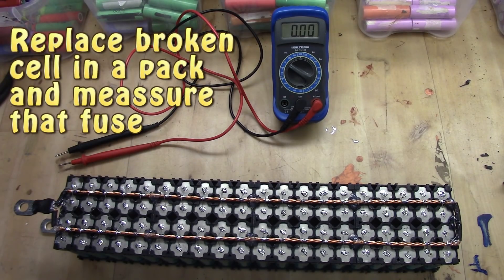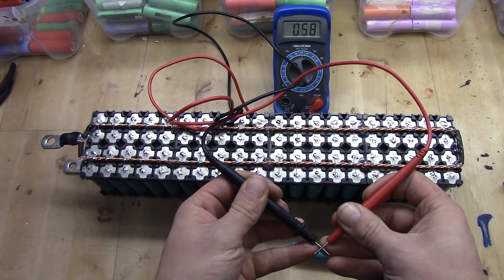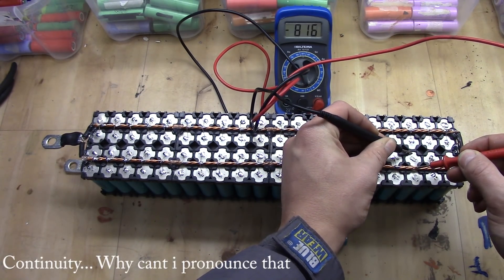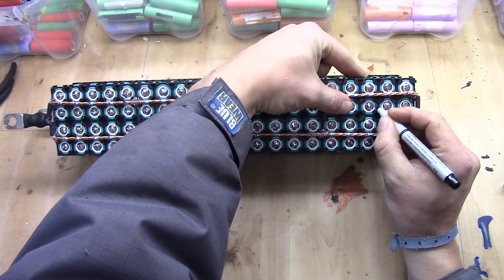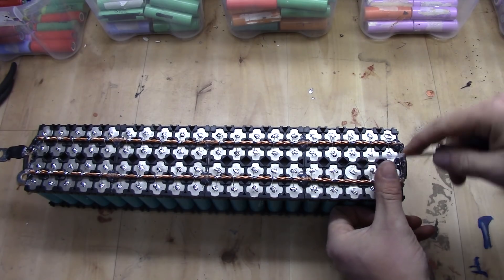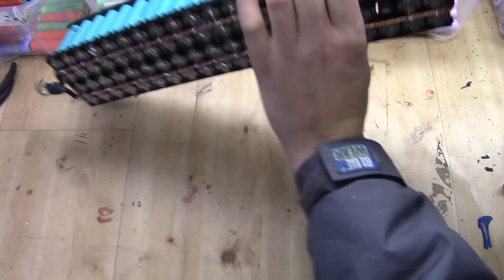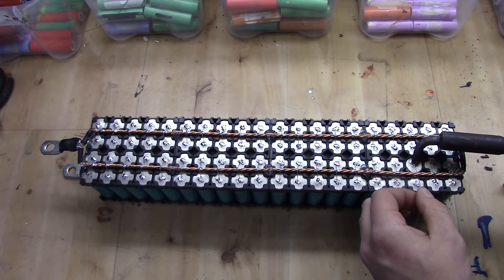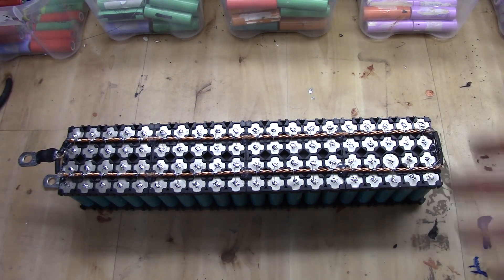Replace broken 18650 cell in your power wall pack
How i replace cells on my design of packs.

In this episode i just quickly show you guys how simple it is to replace eventual broken cells in my type of packs. No need to resolder the busbars or anything. Just pop them out and in with the new one :)

Do you want to contribute?